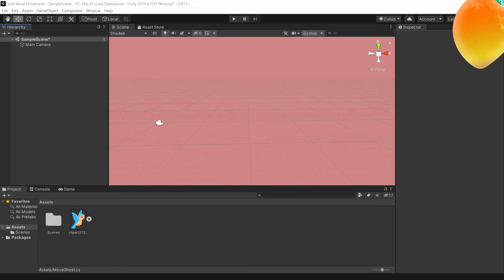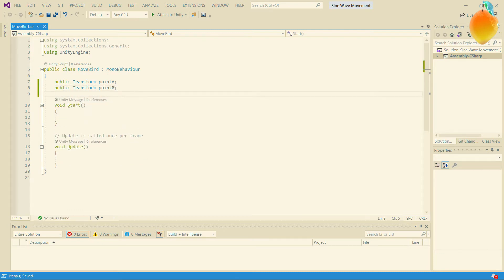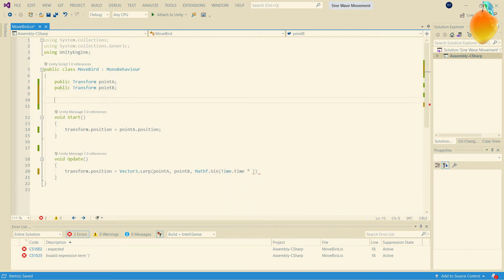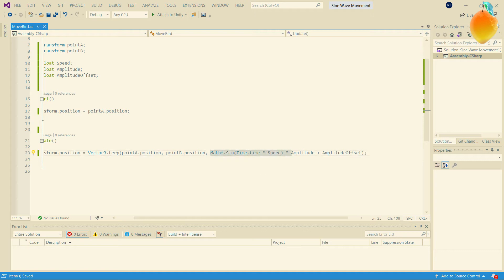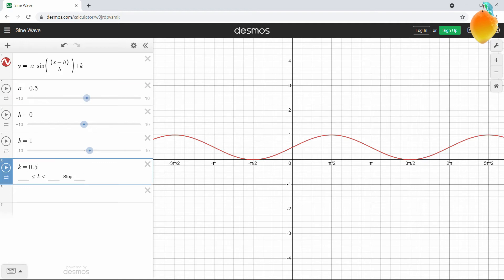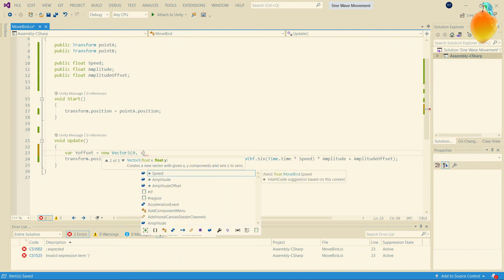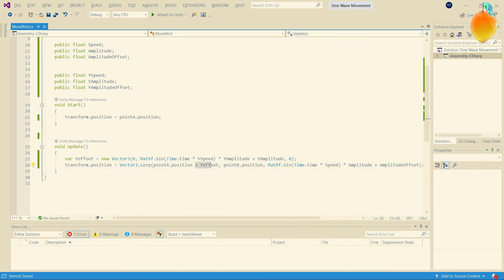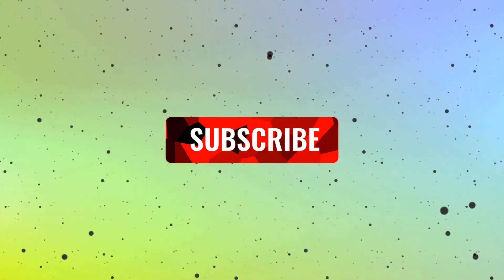Moving a Bird using Sine Wave Unity (In Only 7mins!)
In only 7 mins, I will show you how to move your character, or in this case, a cute bird from point a to point b. I will also go over how to offset the y in a unique manner and impliment it into the movement to create a wave like movement from point a to b. Giving it a bird like or ghost like effect.